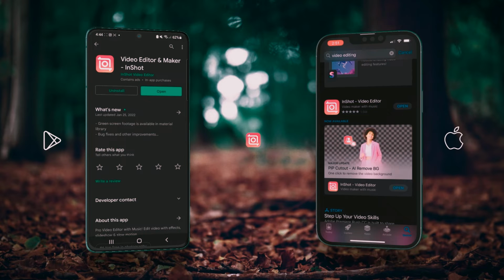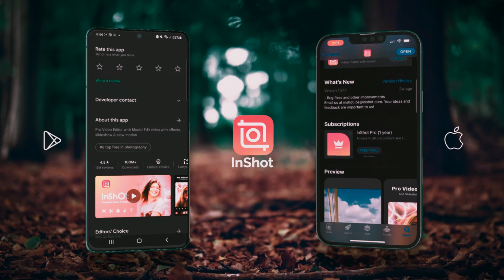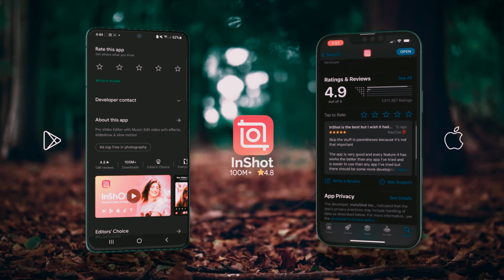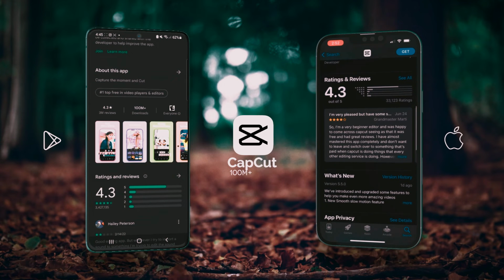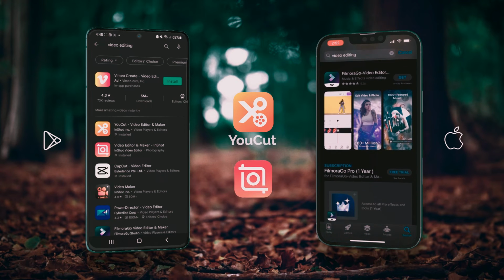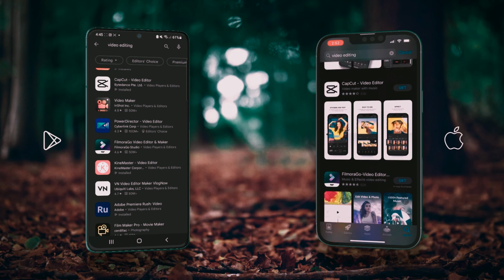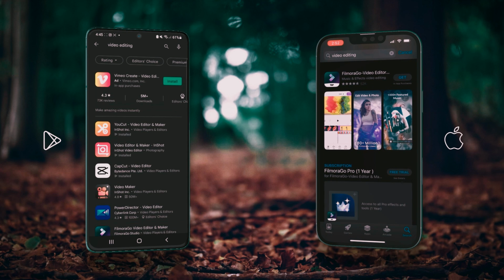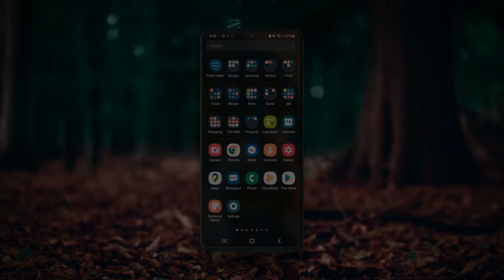Best Video Editing Apps - Courses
This is course for learning how to video edit using apps for both IOS and android
I created the 3d models for both phones, syncing the recordings at same time, adding app icons and texts using both Premiere pro & After Effect.